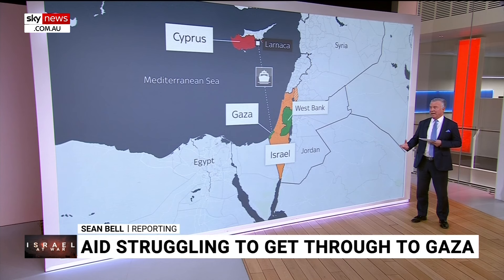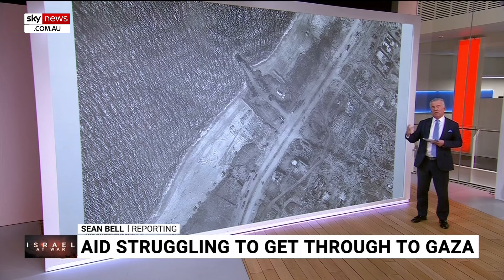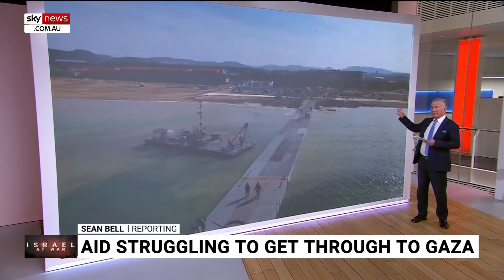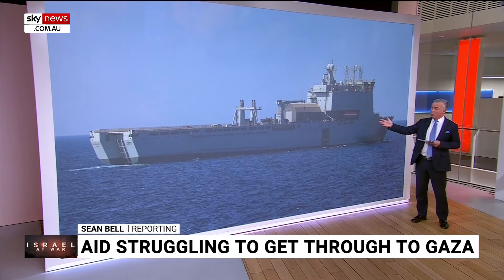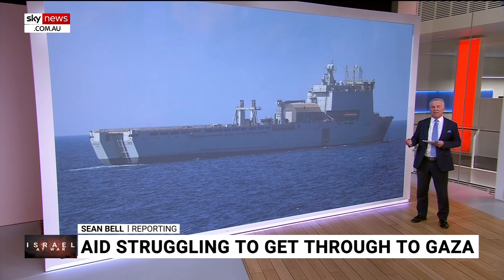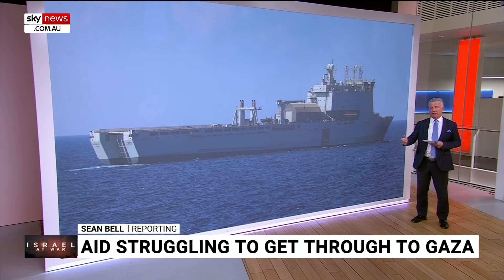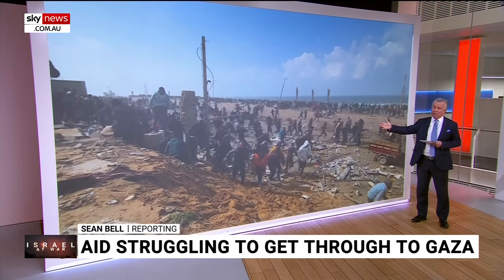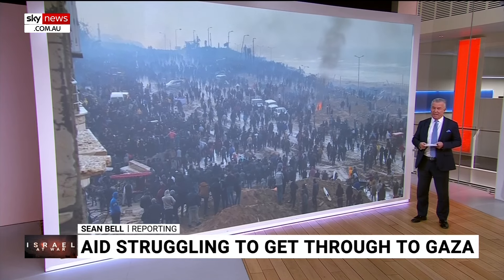UK govt considers sending troops to Gaza to deliver aid through new sea route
The UK government is considering sending troops to Gaza to help deliver aid through a new sea route.

The plan would have British forces transport aid through a new pier being built by the United States.

The US announced the intention to put a pier in place in March.

They claimed that within 60 days, they would have a facility set up off the coast of Gaza that could offload two million meals a day.

There are two weeks to go before that timeline expires.